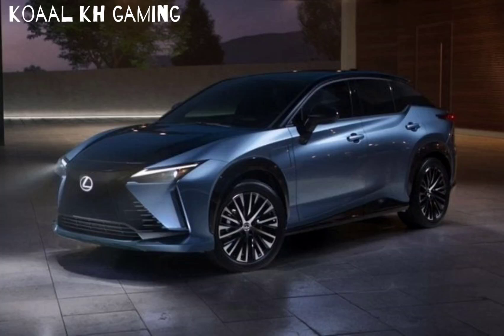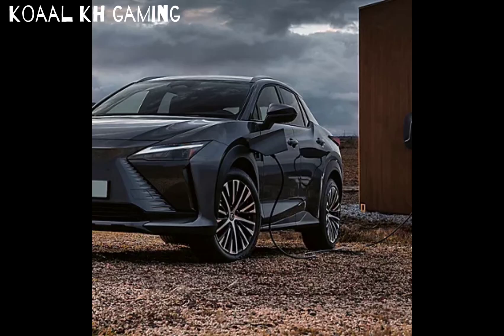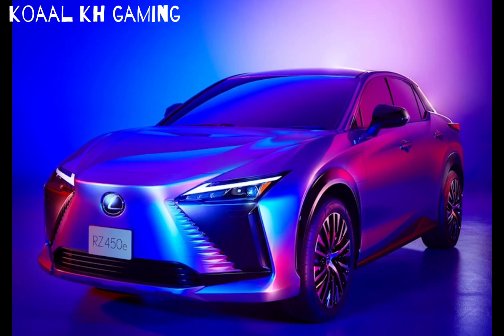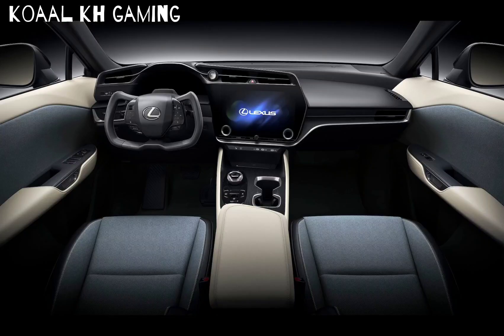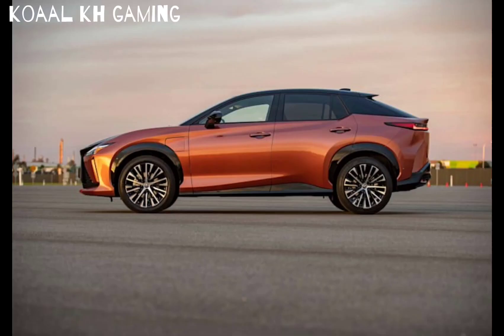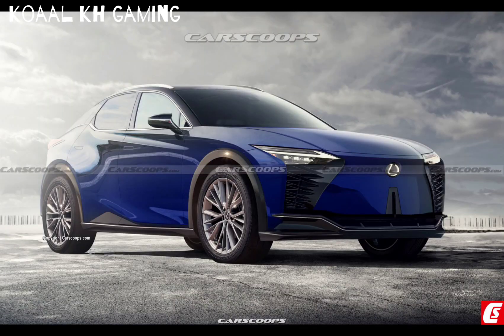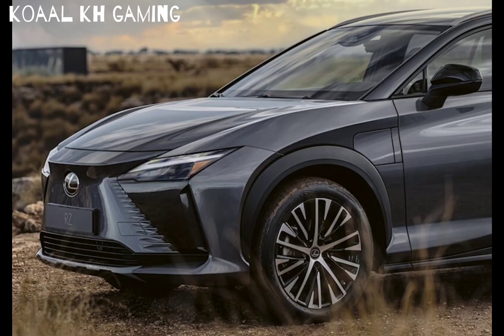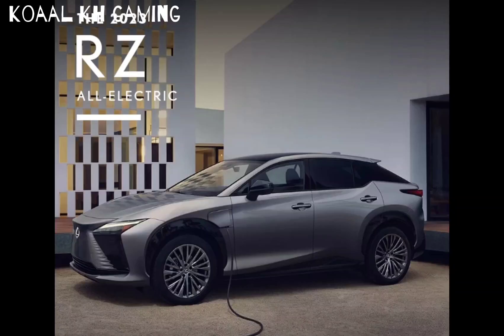The Lexus RZ 450e is the first all-electric vehicle from Lexus